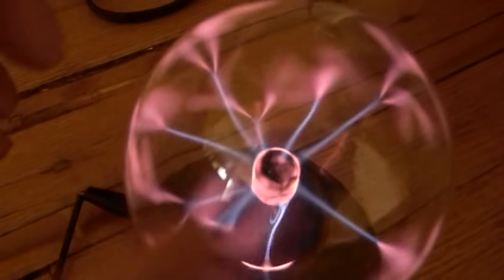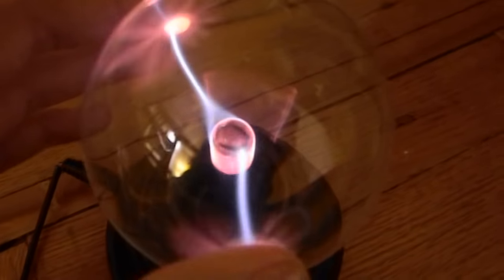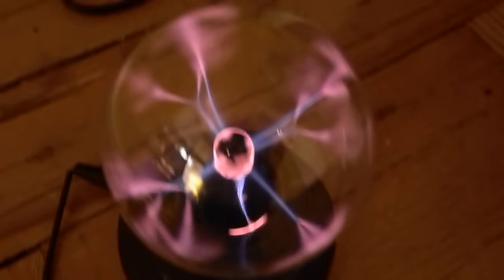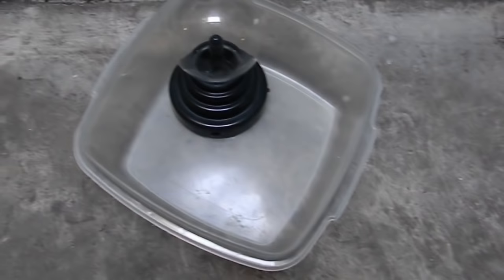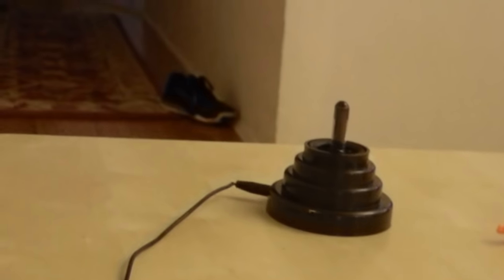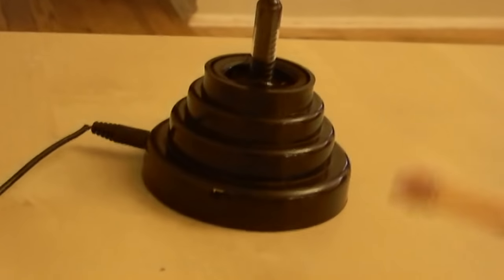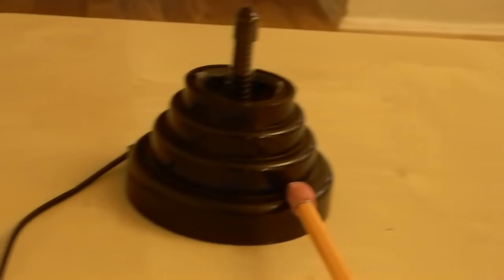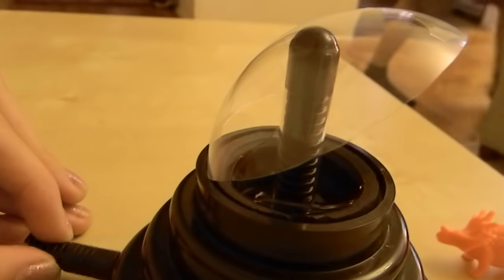Plasma Ball Without Glass